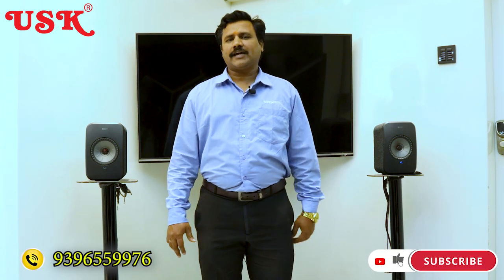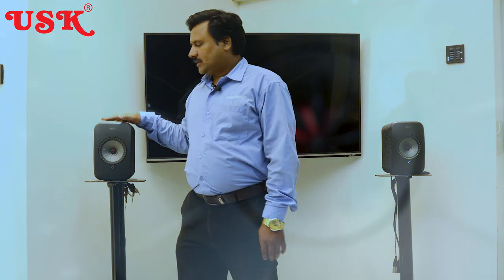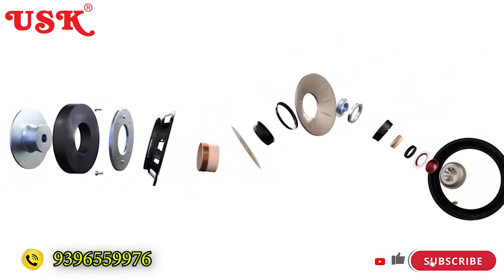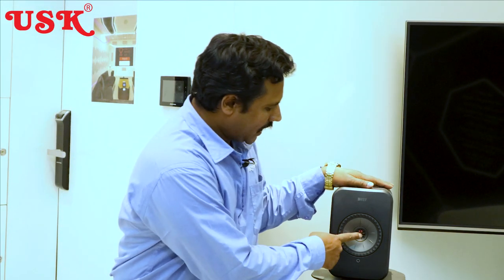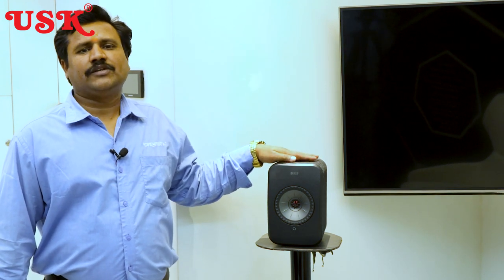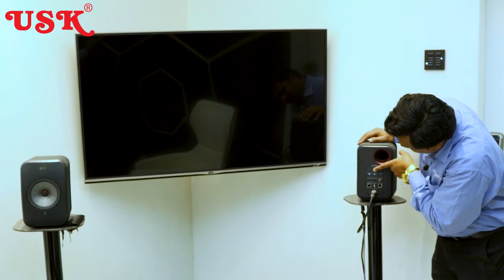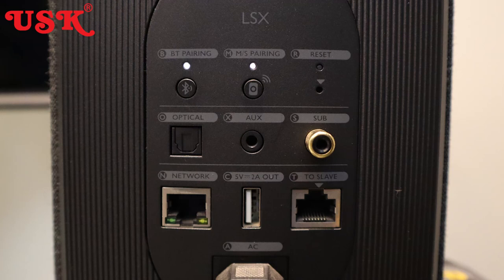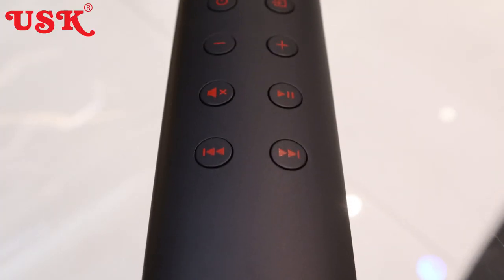KEF LSX Speakers || USK HOME THEATRES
,kef lsx
,kef lsx review,
lsx,kef lsx test
,kef ls50
,sound quality,
kef lsx wireless speakers
home cinema
home theatre
home theater
KEF
KEF LSX SPEAKERS
USK HOME THETRE
home cinema room